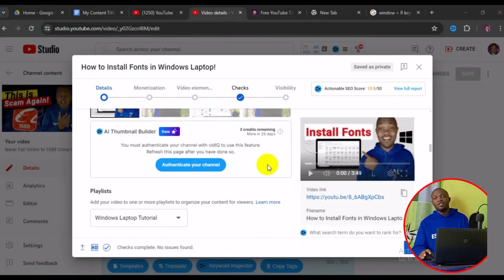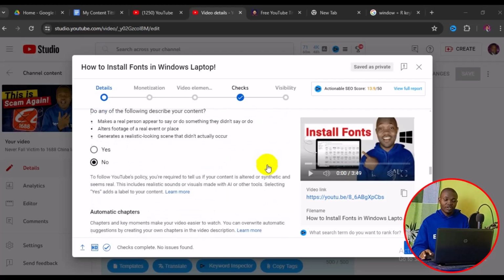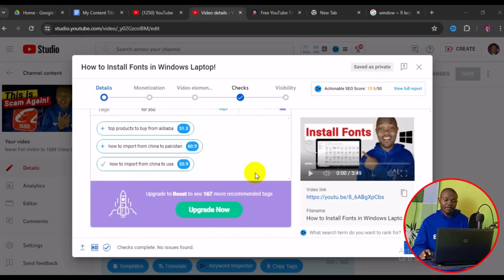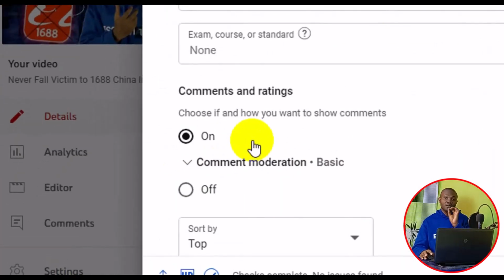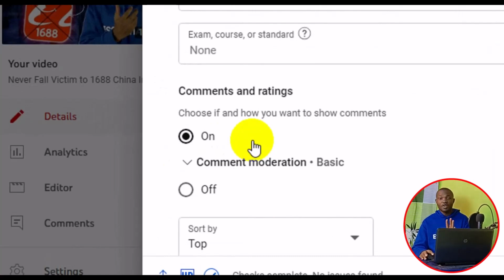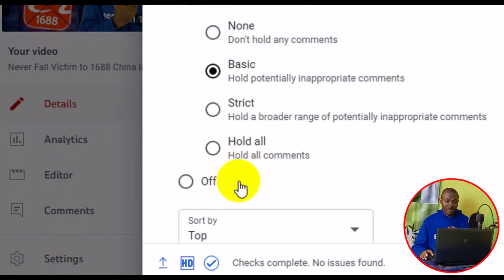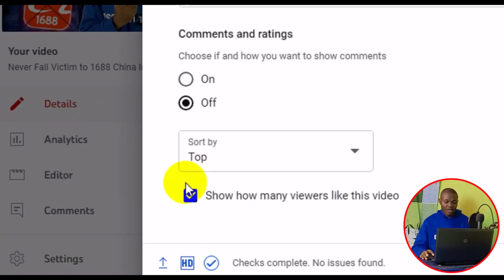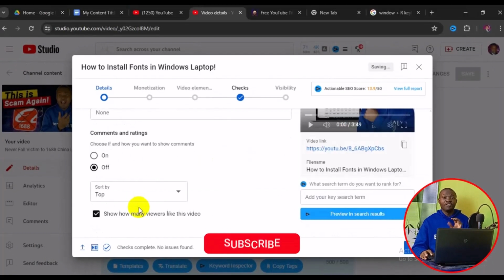How to Disable Comments on YouTube - The Ultimate Guide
Welcome to our Ultimate Guide on how to disable comments on YouTube! 🚫💬 Whether you're looking to manage interactions on your videos, maintain a positive community, or simply want to turn off comments for personal reasons, this step-by-step tutorial will walk you through the entire process effortlessly.

 📋 What You'll Learn:
- Why Disable Comments: Understand the benefits and considerations.
- Step-by-Step Instructions: Detailed walkthrough for both desktop and mobile.
- Channel-Wide Settings: How to disable comments across your entire channel.
- Video-Specific Settings: How to disable comments on individual videos.
- Advanced Tips: Additional settings to manage your community.

 🔧 Tools You'll Need:
- A YouTube account with access to YouTube Studio.
- Internet connection.
- A device (PC, smartphone, or tablet).